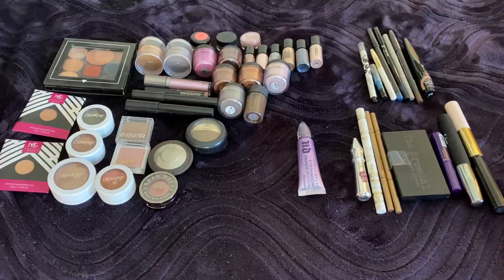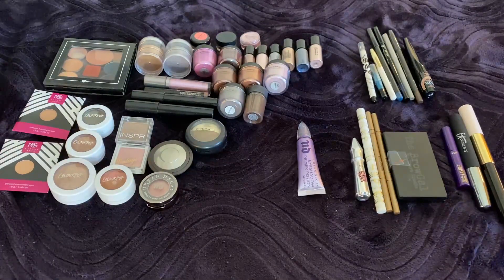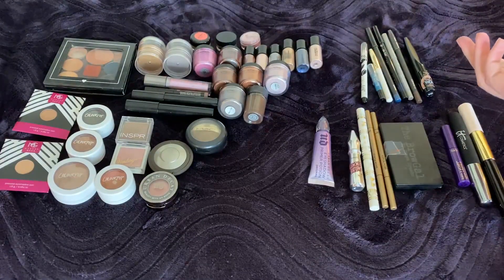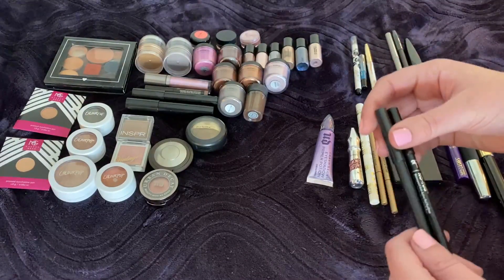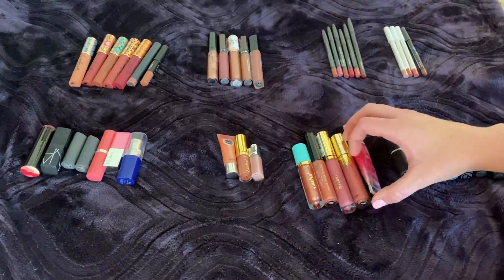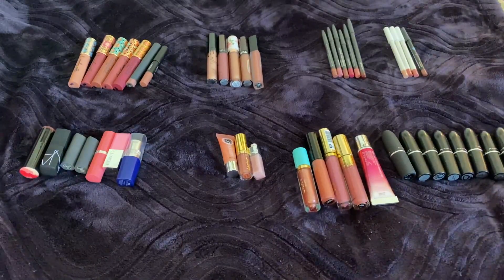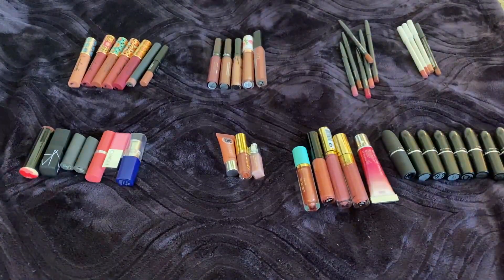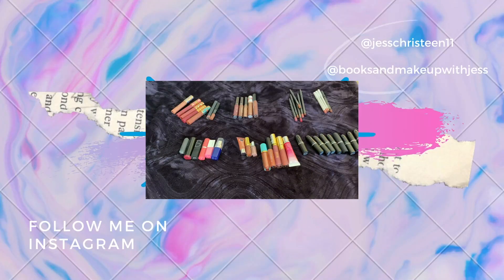Makeup Collection 2020 || Shadow singles, pigments, brows, and all lippie products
Hey all! Here is the rest of my makeup collection for 2020 (nail polish collection coming soon). Let me know if you would like a Lip Swatch video of all my lipsticks.